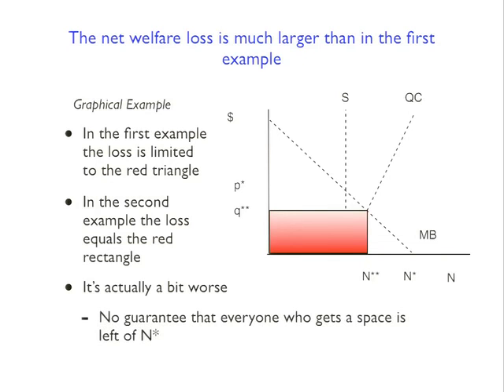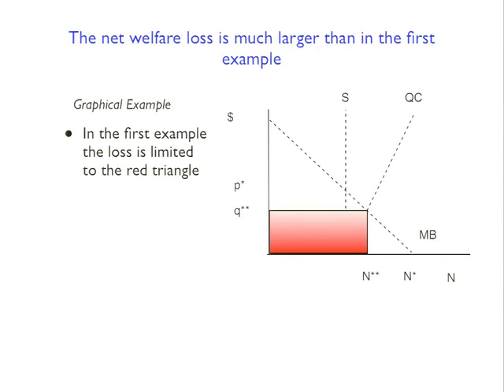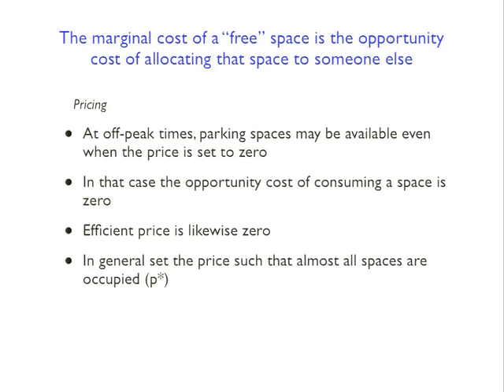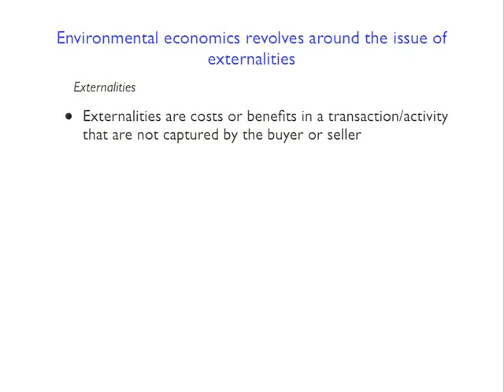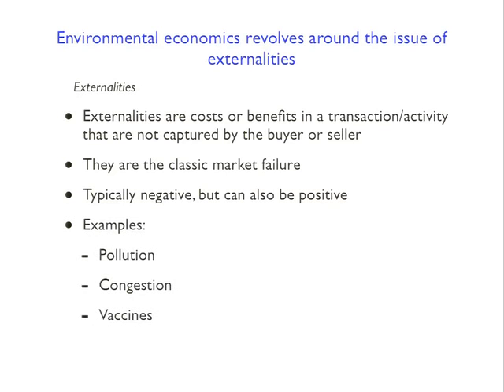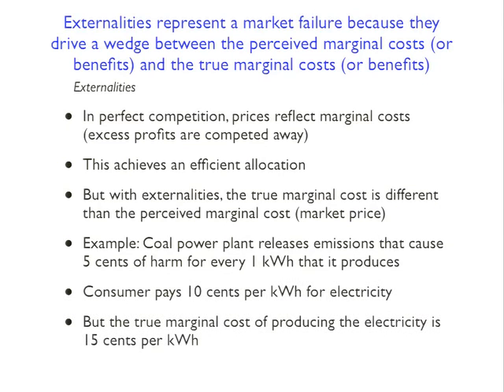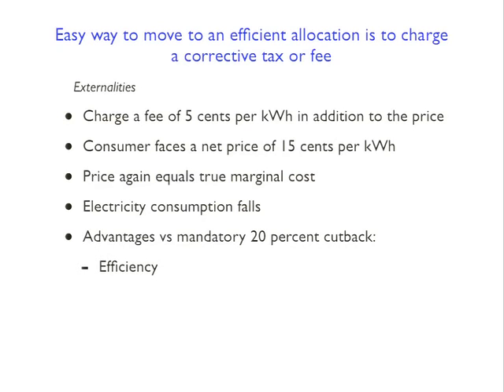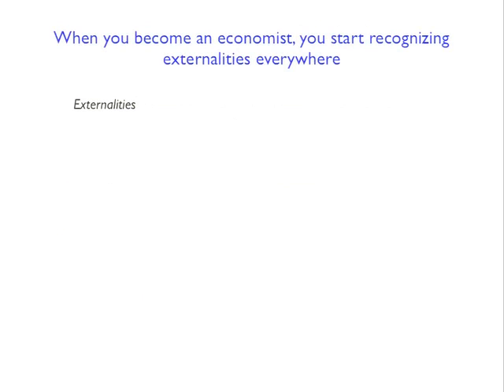04 2012 08 31 Lecture 4000